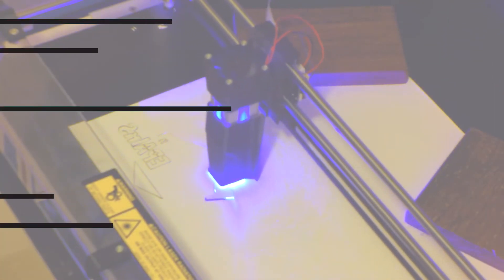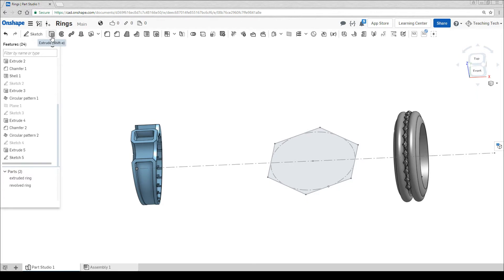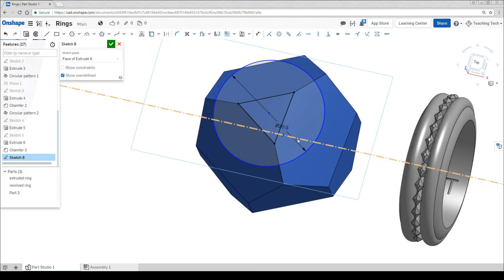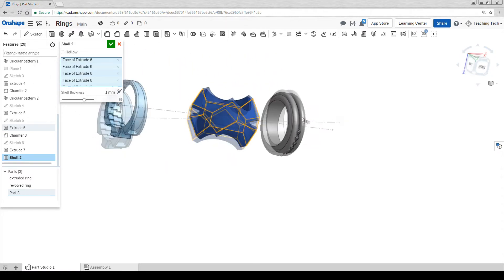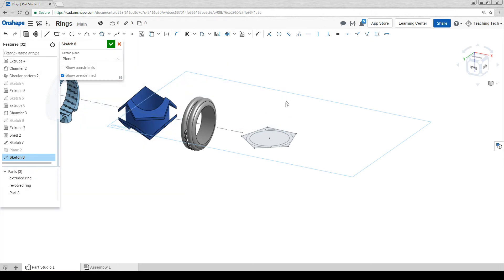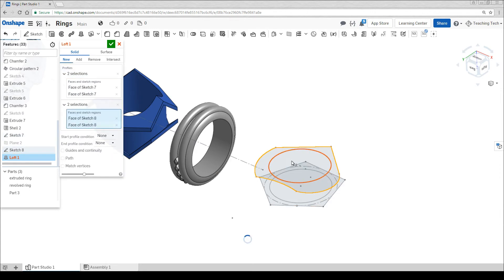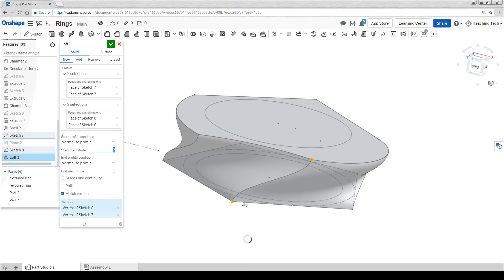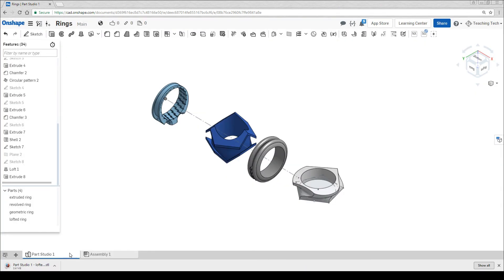Modelling 3D Printed / Investment Cast Rings - Part 3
In this series, we are going to cover the design and manufacturing process from 3D modelling, 3D printing with a DLP resin printer and then investment casting.

Part three shows you two new ways to make your base ring. The first is an extruded polygon with selected edge chamfers. The second uses the loft tool. Experiment with the tools shown and aim for something interesting and innovative.